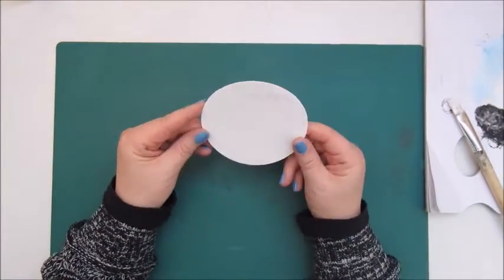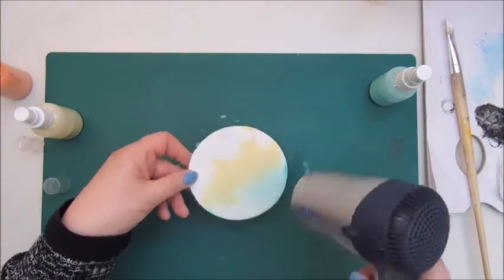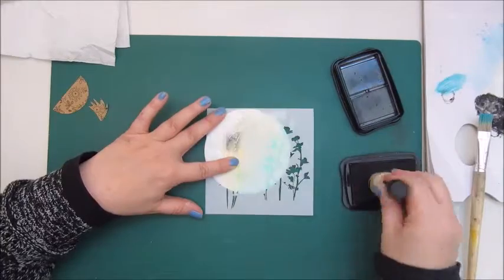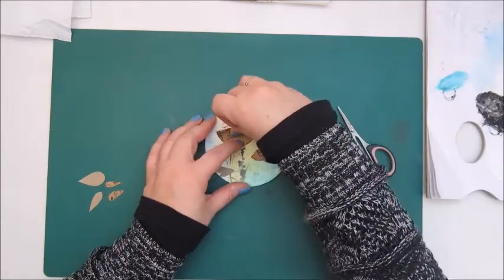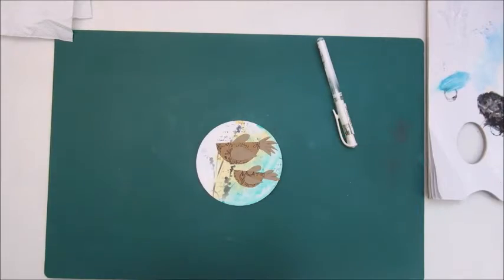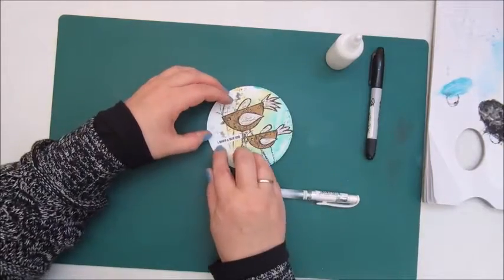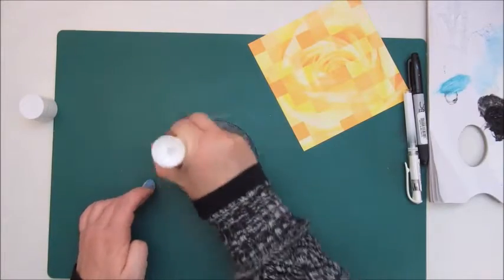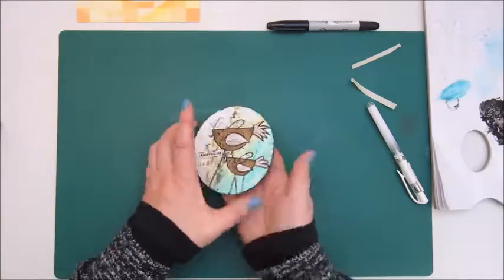Mixed Media Morsel # 9 Whimsical Birds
Mixed Media Morsel # 9 Whimsical Birds. Again, this was fun! If you'd like to learn more about these Mixed Media Morsels, please join in and visit these links: